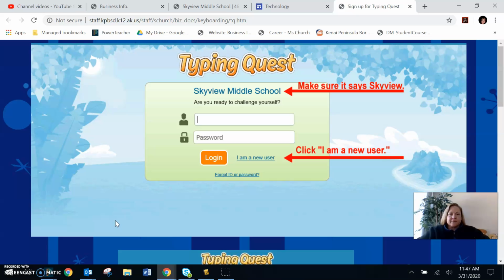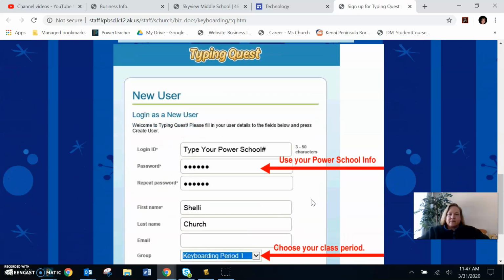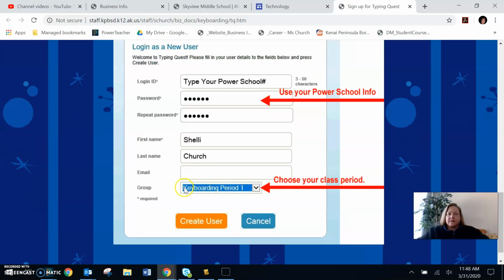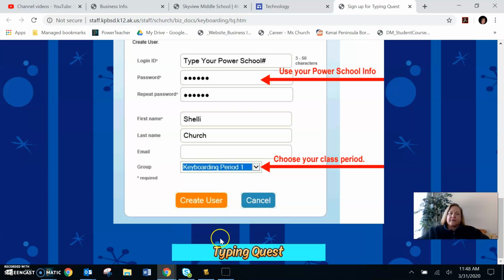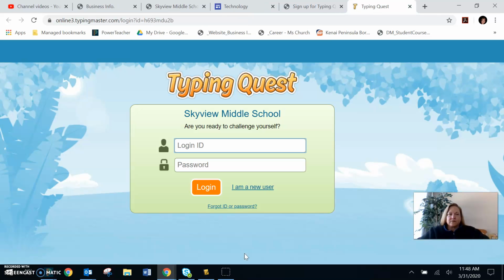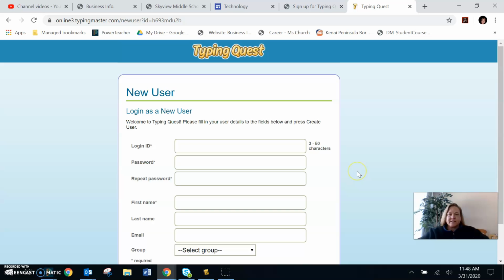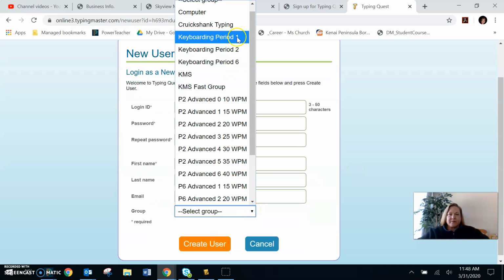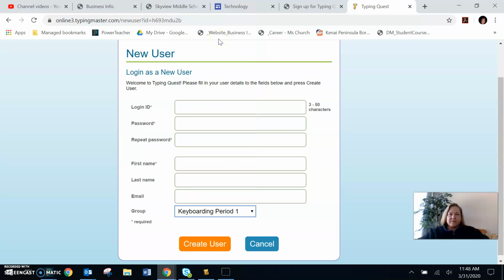Creating a Typing Quest Account